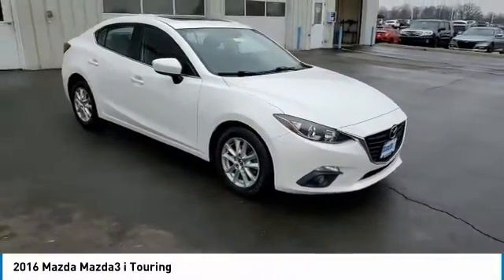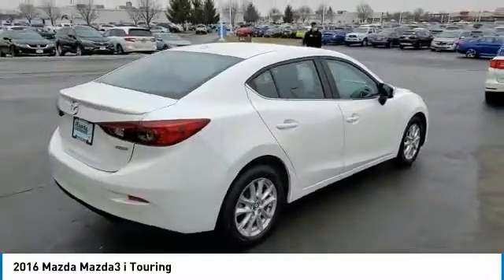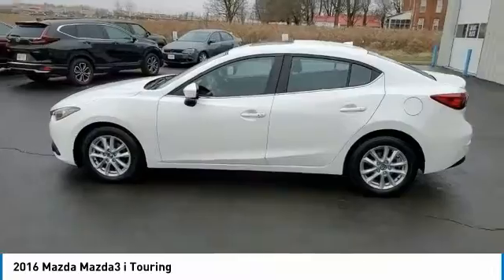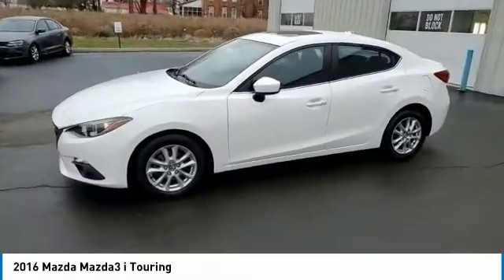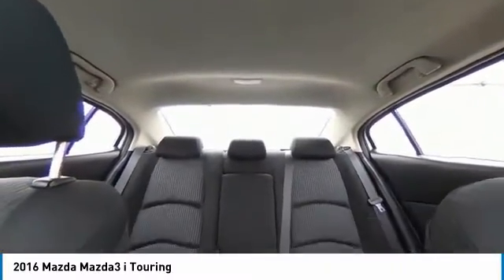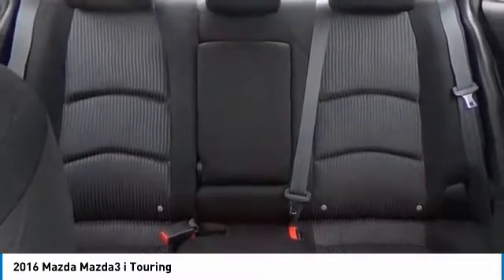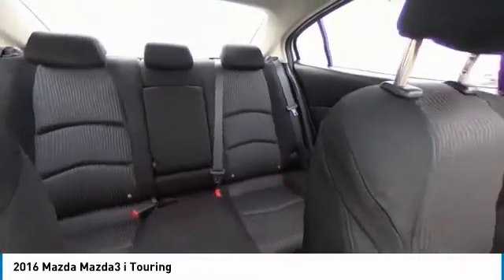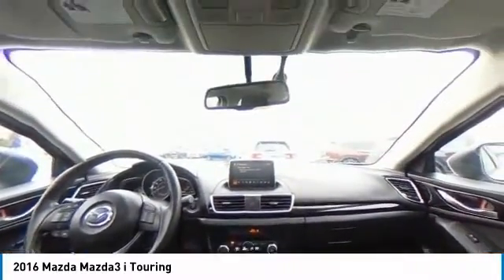2016 Mazda Mazda3 Marysville, Dublin, Delaware, Worthington, Marion, OH G1335851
Snowflake White Pearl Mica Used 2016 Mazda Mazda3 available in Marysville, Ohio at
2016 MAZDA MAZDA3 Marysville, OH
Stock# G1335851

Honda Marysville
640 colemans Crossing Blvd

*DESIRABLE FEATURES:* CLEAN CARFAX, BACKUP CAMERA, MOONROOF, BLIND SPOT MONITORING, MULTI-ZONE AC, FOG LIGHTS, KEYLESS ENTRY.

*SERVICE & MAINTENANCE COMPLETED:* Stock# G1335851 FEATURES NO LESS THAN $2,010 IN PREVENTATIVE MAINTENANCE & SAFETY EQUIPMENT UPGRADES. Specifically this Honda Marysville 2016 Mazda3 reconditioning process Included: Performed a Complete Inside & Out Vehicle Detail, Performed a Complete Inside & Out Vehicle Detail, Replaced front brake pads & resurface brake rotors, Replaced front brake pads & resurface brake rotors, Replaced The Battery, Replaced The Battery, Evacuate and recharged a/c system, Performed complete used car vehicle inspection, Performed complete used car vehicle inspection, Performed oil and filter change, and Performed oil and filter change!

Of all the used cars for sale in Ohio this front wheel drive 2016 Mazda3 i Touring features an impressive 2 Engine with a Snowflake White Pearl Mica Exterior with a Black Fabric Interior. With only 82,802 miles this 2016 Mazda3 is your best buy in Columbus, OH.

*TECHNOLOGY FEATURES:* This 2016 Mazda3 represents one of many of Honda Marysville used vehicles for sale in Columbus, OH and includes: Steering Wheel Audio Controls, Mazda Connect Infotainment, Outside Temperature Gauge, AM/FM Stereo

*STOCK# G1335851* Honda Marysville has this 2016 Mazda3 i Touring ready for a quick sale today. Don't forget Honda Marysville will buy or trade for your car, truck, SUV, van, motorcycle and/or ATV!

Honda Marysville of Marysville, Dublin, Urbana, Lima, Delaware, Marion, OH. You can also visit us at, 640 Coleman's Blvd Marysville OH, 43040 to check it out in person!

*MECHANICAL FEATURES:* Scores 41.0 Highway MPG and 30.0 City MPG! This Mazda3 comes Factory equipped with an impressive 2 engine, an automatic transmission. Other Installed Mechanical Features Include Heated Mirrors, Power Windows, Power Mirrors, Traction Control, Tire Pressure Monitoring System, Cruise Control, Disc Brakes, Telescoping Wheel, Intermittent Wipers, Trip Computer, Power Steering, Variable Speed Intermittent Wipers, Tachometer

*SAFETY OPTIONS:* If you're making a cross-town Columbus commute from Worthington to Grove City, you'll enjoy peace of mind with the following safety equipment options: Electronic Stability Control, Rain Sensing Windshield Wipers, Back-Up Camera, Emergency communication system, Brake Assist, Integrated Turn Signal Mirrors, Overhead airbag, Speed Sensitive Steering, Dual Air Bags, Anti-Lock Brakes, Head Restraints, Occupant sensing airbag, Passenger Air Bag Sensor, Front Side Air Bags